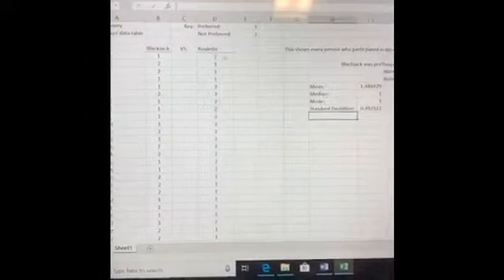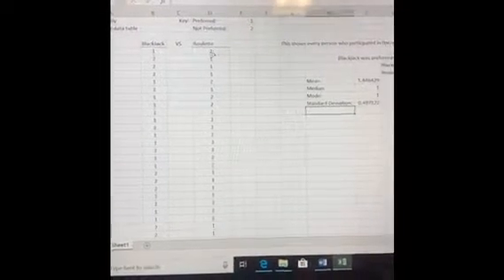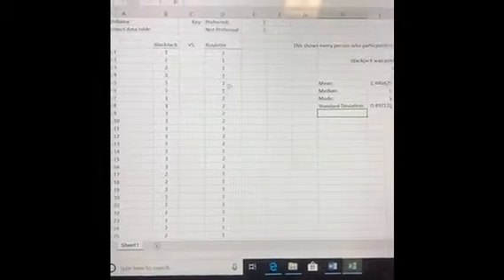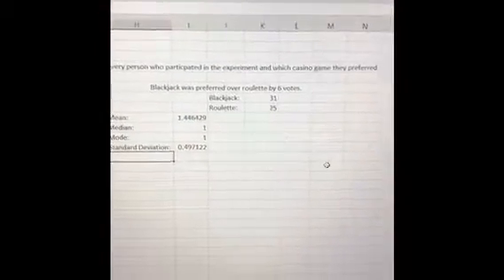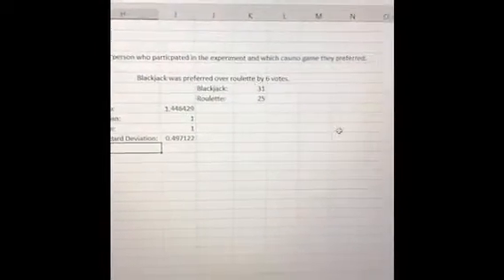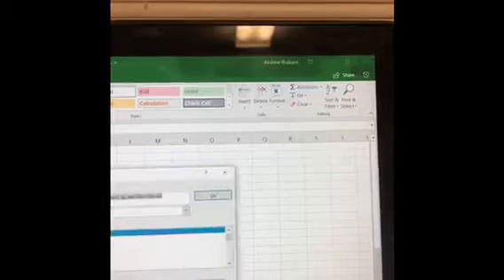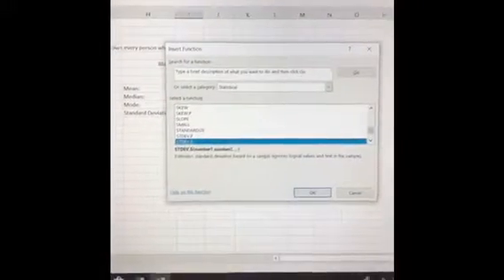Stats Final Video